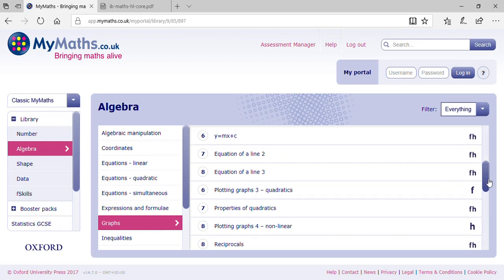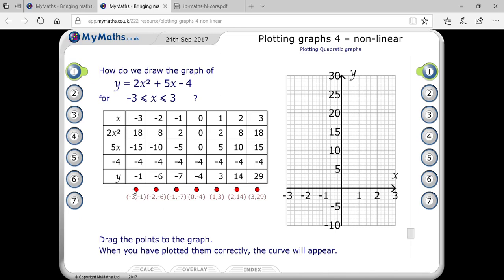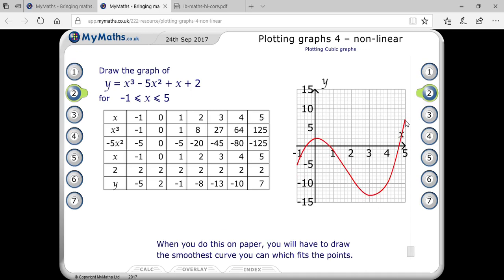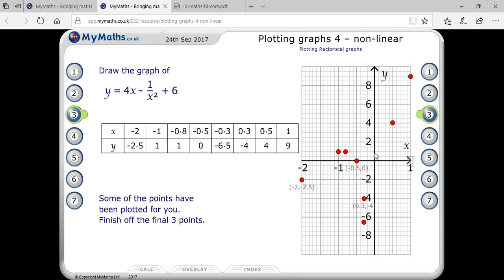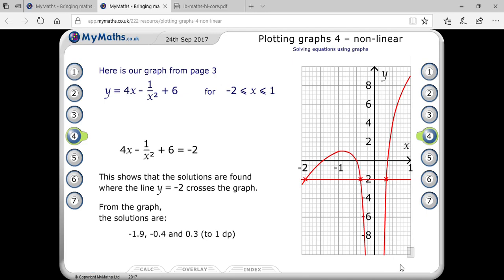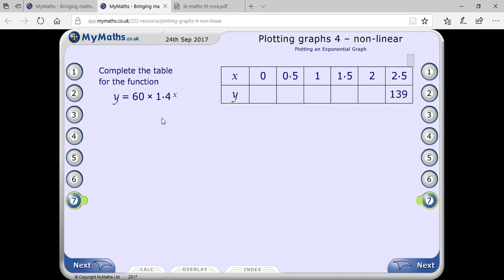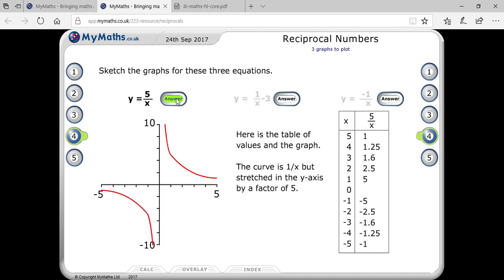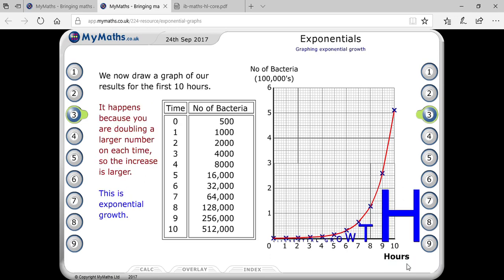Graphing various Function[Skype online tution]